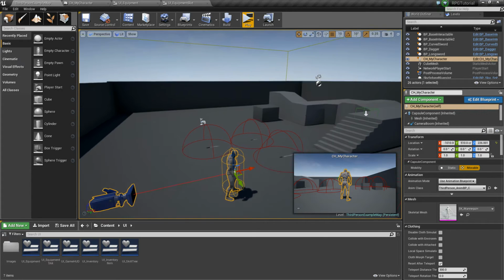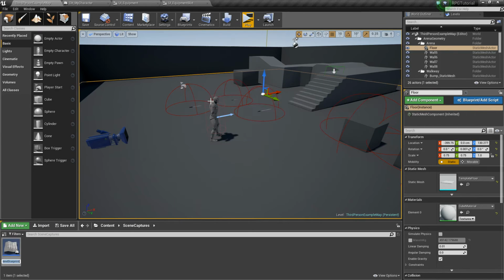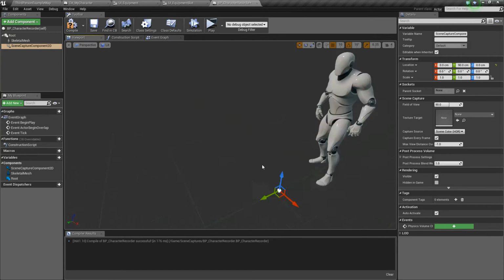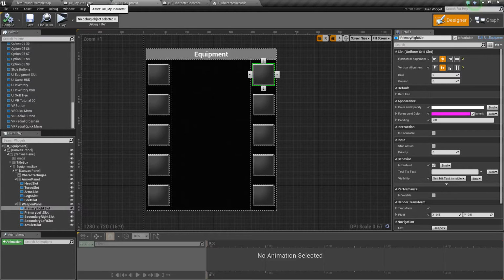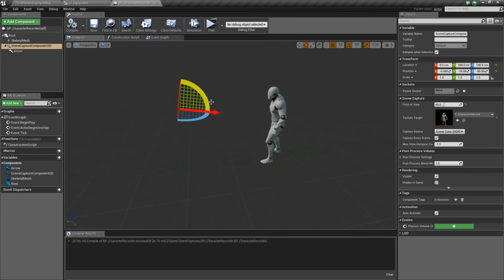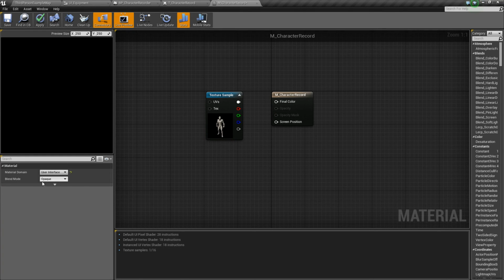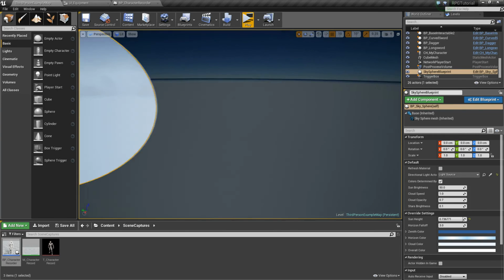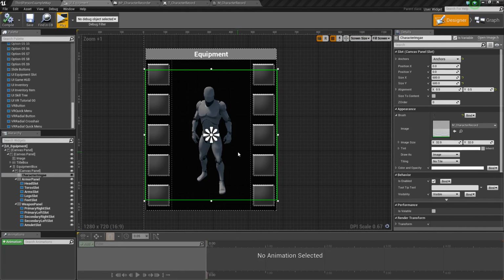Unreal Engine 4 - Equipment System Part 4 - Live Character View (Part 19)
In this video we create the blueprint for creating our live character preview for the equipment UI.